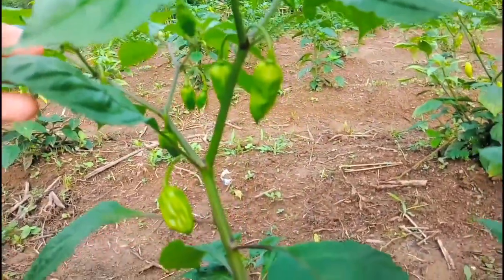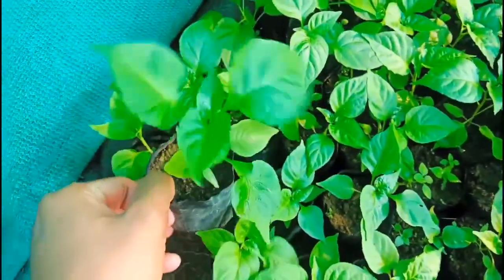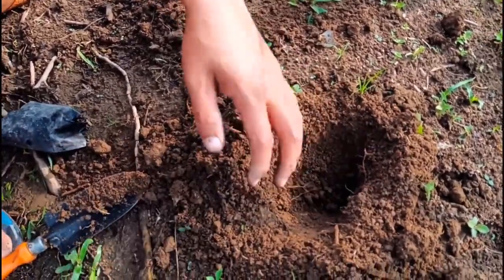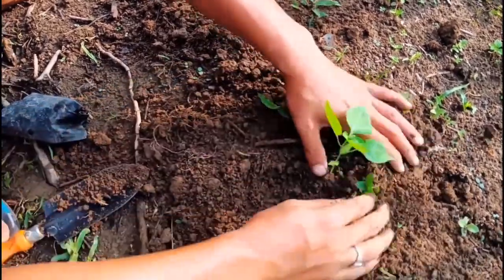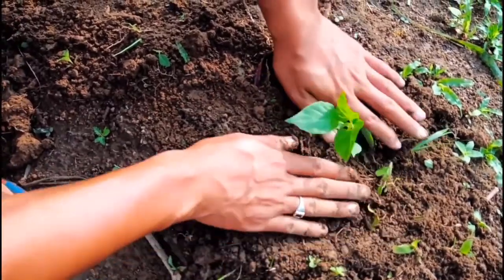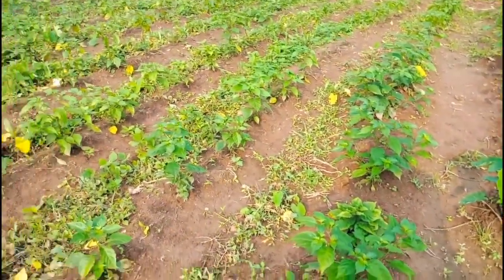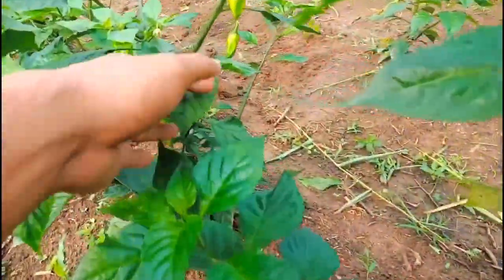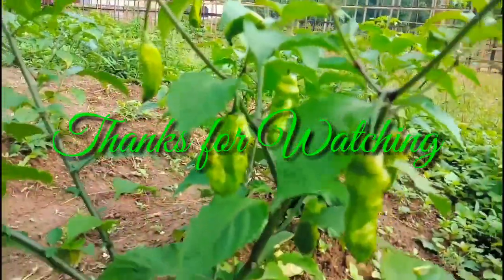How To Grow King Chilli